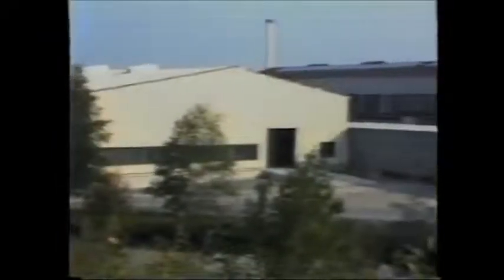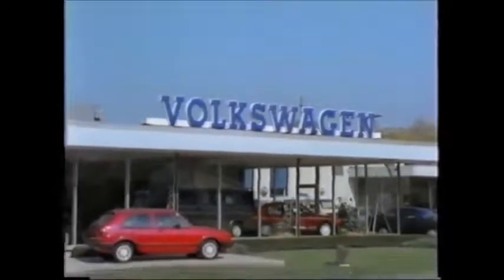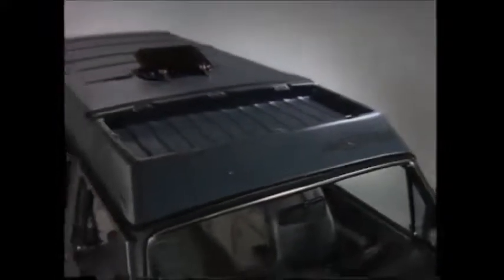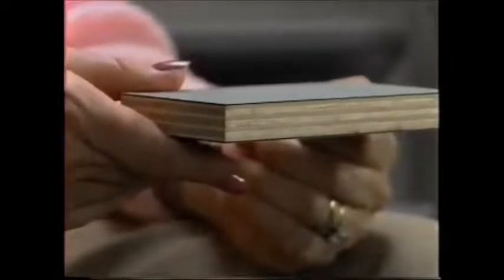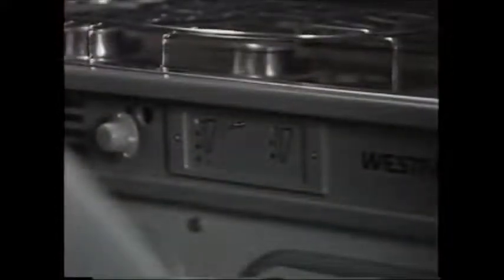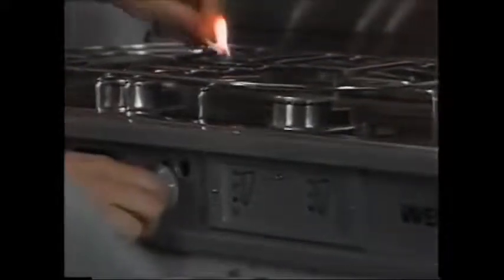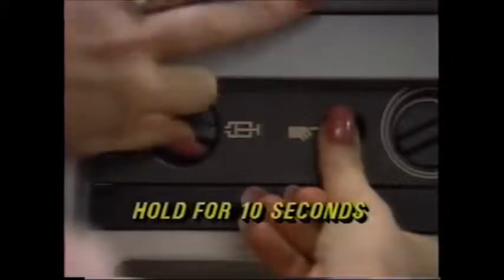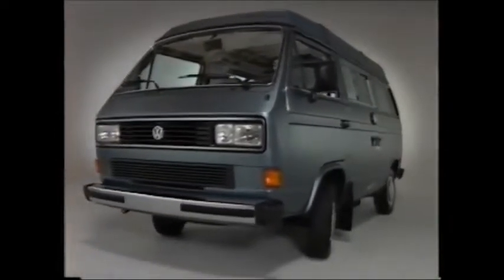VW Westfalia factory camper promotional video vanagon T25 T3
Filmed with the excellent Sony ZV1